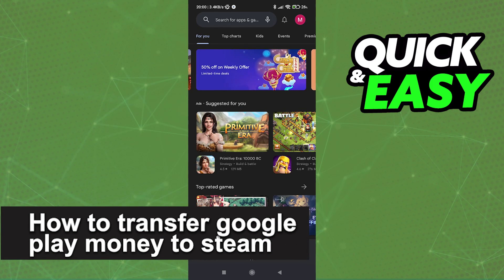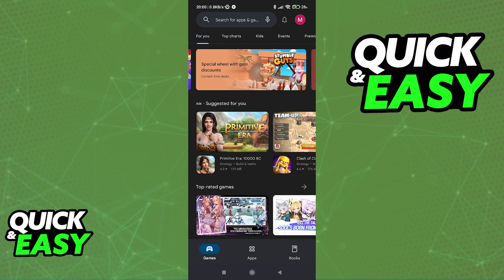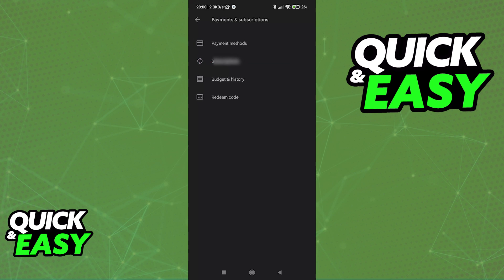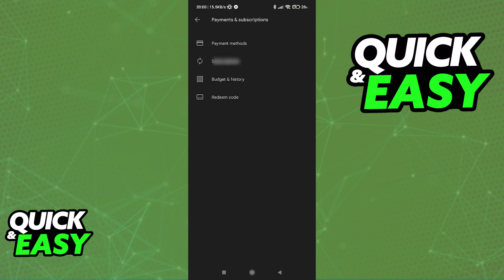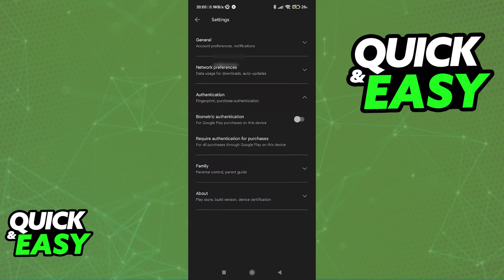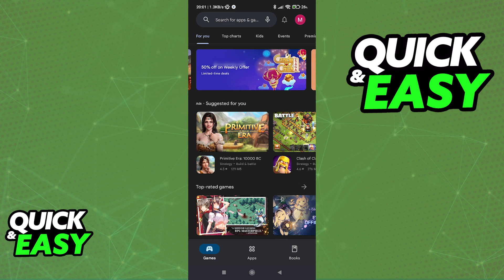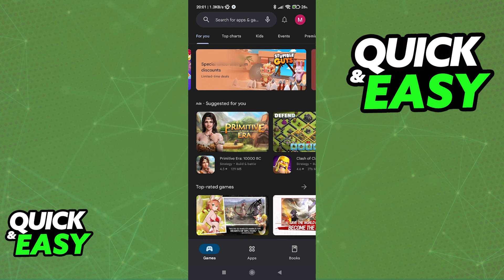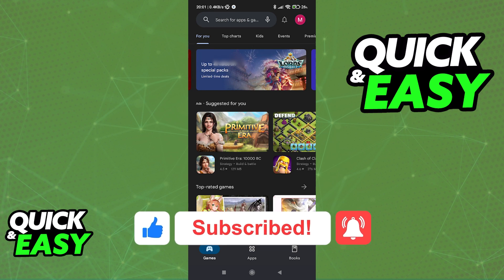How To Transfer Google Play Money to Steam [The TRUTH!]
In this video I will show you how to transfer google play money to steam.

I hope I have helped you with the video!